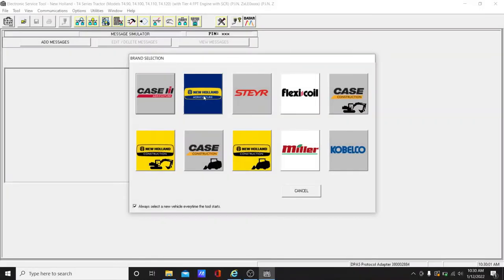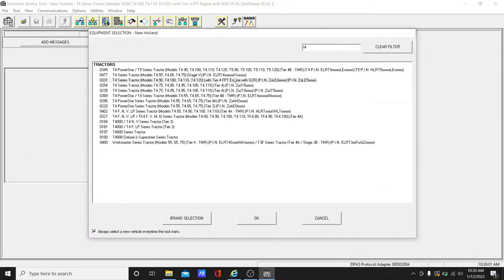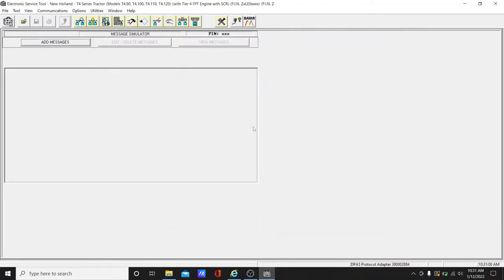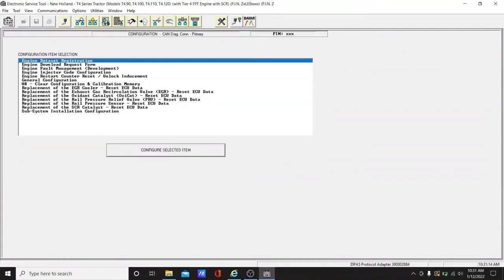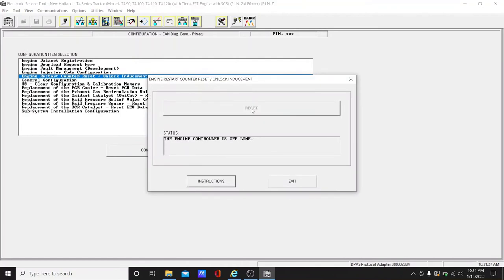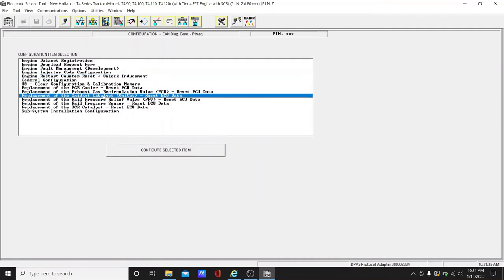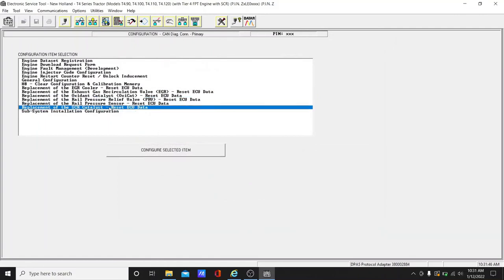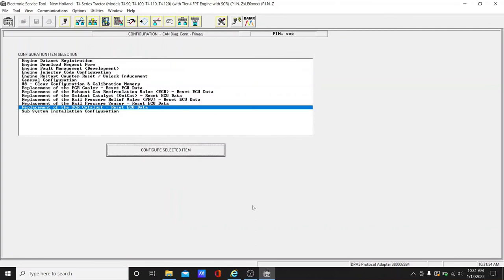3.4L CNH Reset Tutorial Video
We put together a video on how to reset the Case IH and New Holland 3.4L engines using EST. This is a step by step tutorial on how to clear all three resets to ensure the tractor is no longer in limp mode.